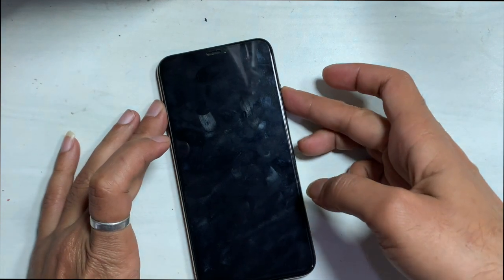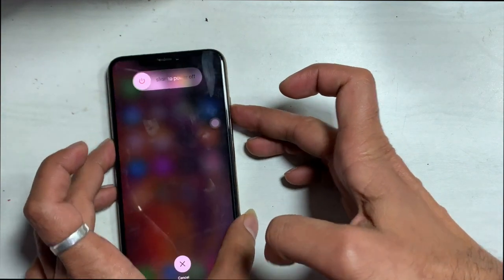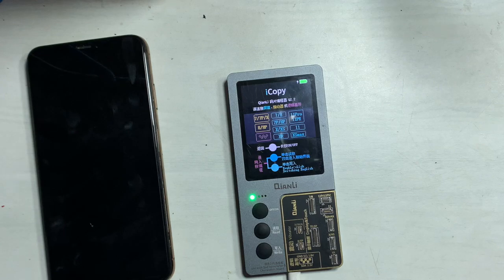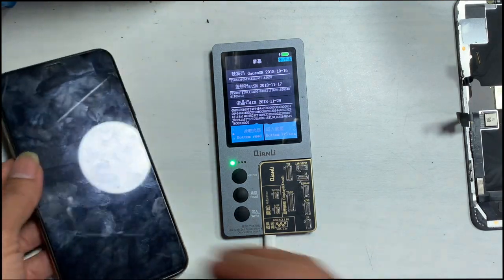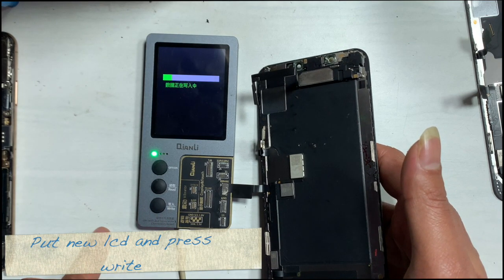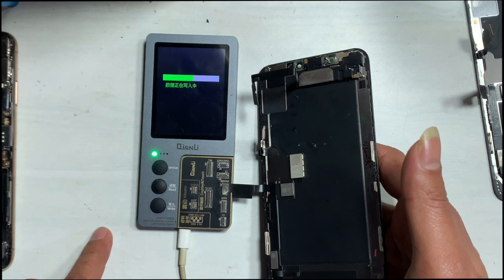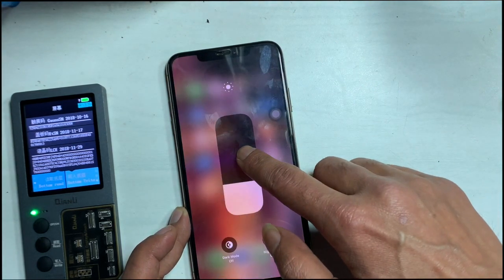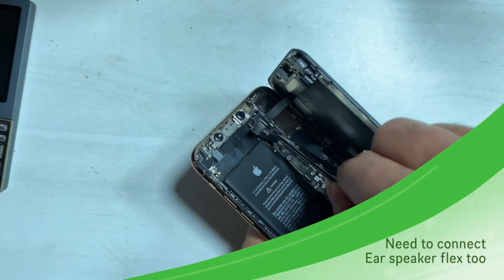True Tone not working iPhone 8 to 12 Pro max!True Tone missing after LCD replacement.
iPhone true tone missing fix on 8 to 12 pro max.This videos shows how to fix true tone after display replacement.The especial features that is missing
And you got an trouble.This tutorial is answer for all True Tone related issues..
▬▬▬▬▬▬▬▬▬▬▬ஜ۩VIDEOS۩ஜ▬▬▬▬▬▬▬▬▬▬▬

Thegsmsolution